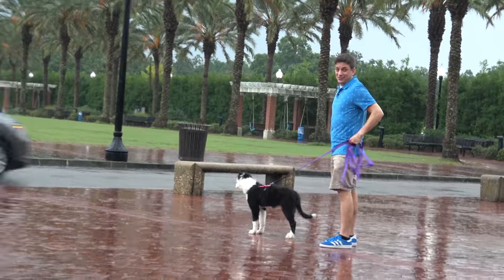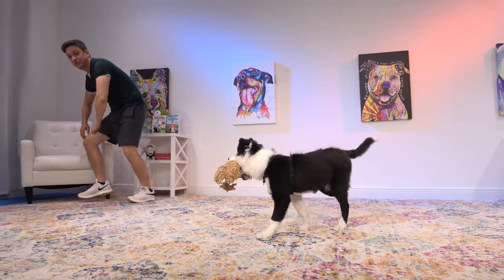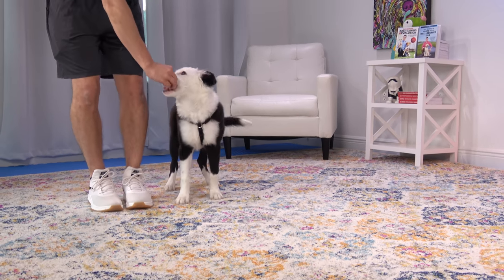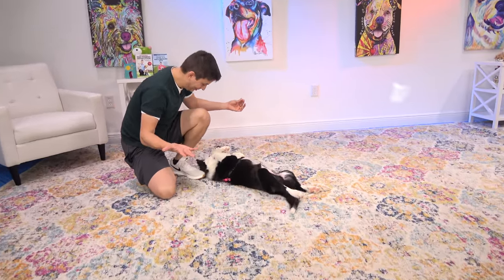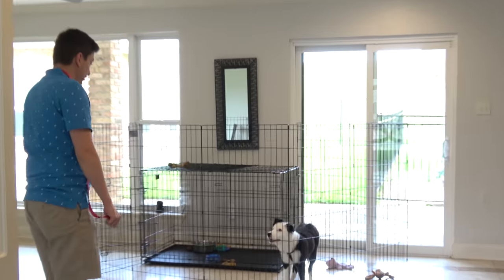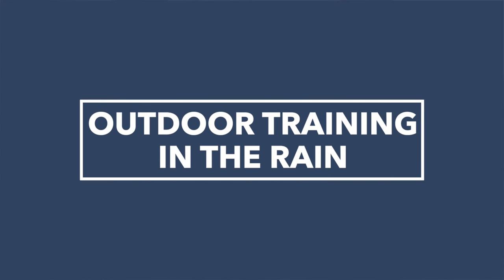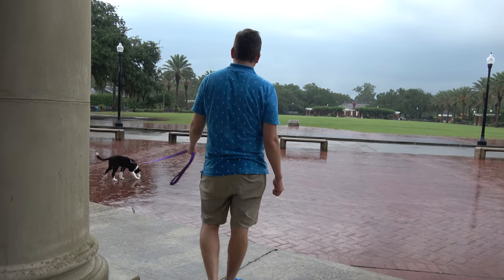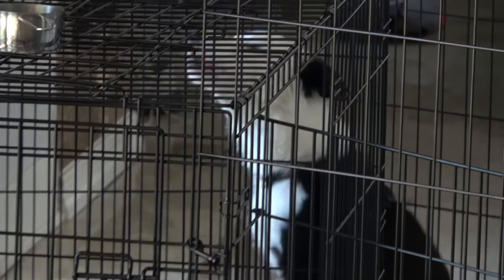How I'm Training My Dog To Stop Barking & Walk On Leash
I’ll attempt to train my dog to stop barking and whining as well as leash walking and more!

Are you new to this series? Get caught up with all of “The Dog Training Experience” videos